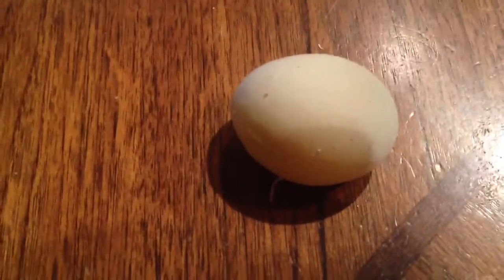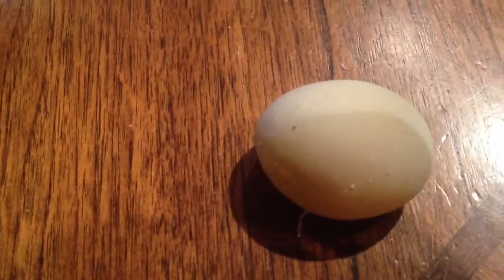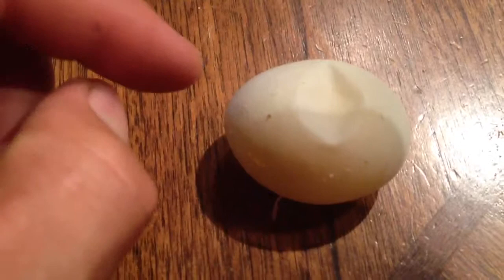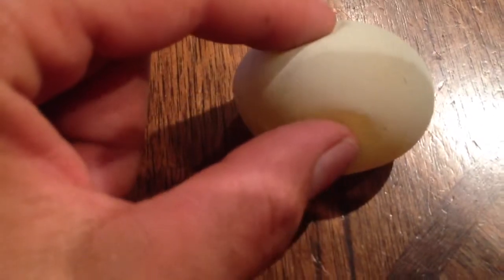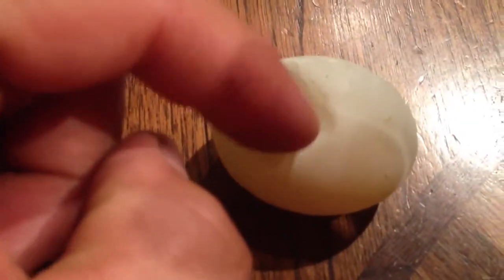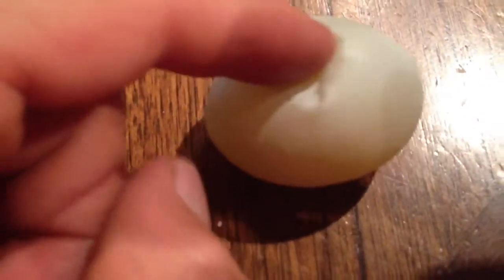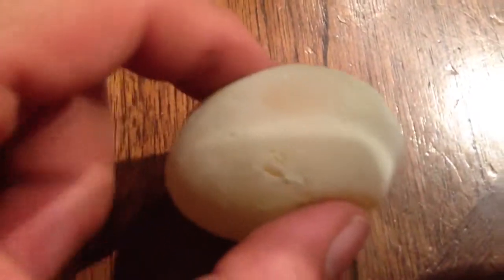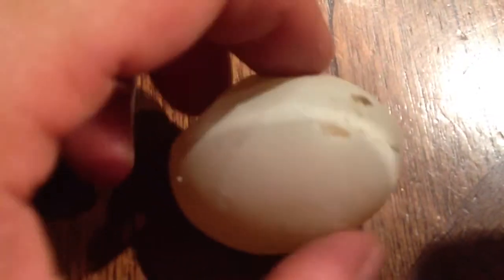Soft Shelled Organic Backyard Egg - Indents Easily - Finger Poking!!!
This is a short video showing a very very soft shell fresh chicken egg that was hatched about 20 minutes ago. It's our first one. My guess is that the chickens need calcium as their oyster box is empty. Enjoy.